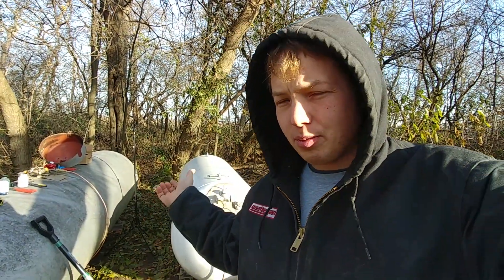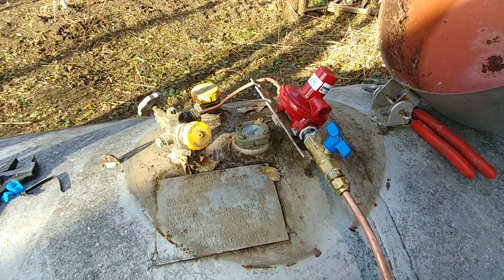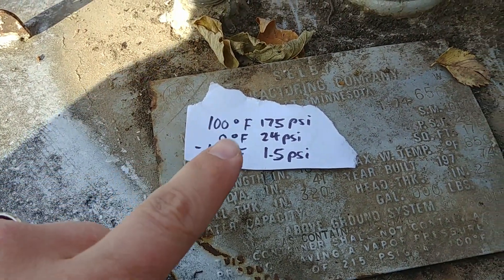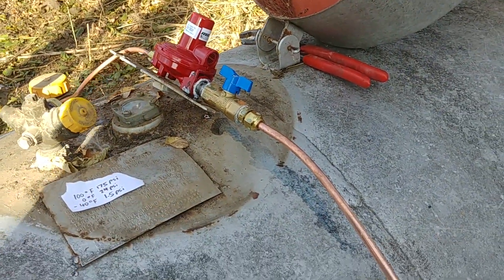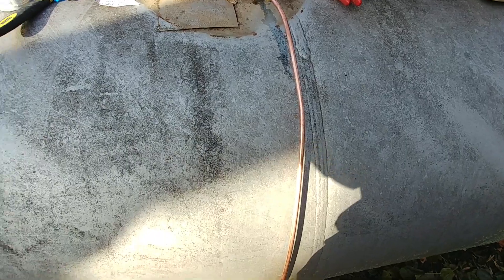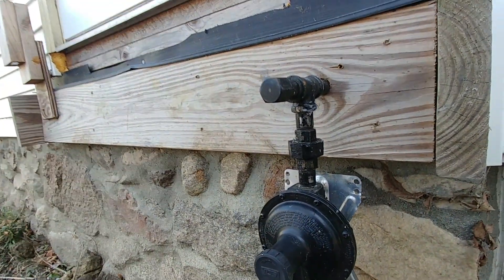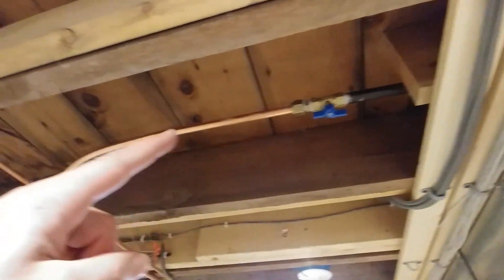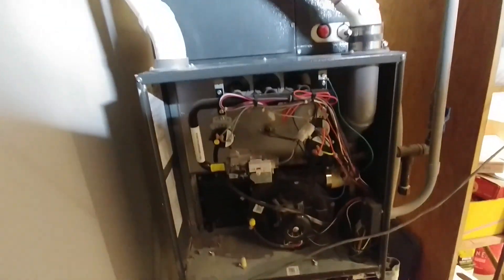How Does a Propane LP System Work? First & Second Stage Regulators, LP Pressures Explained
First Stage Regulator
Second Stage Regulator

1/2" Gas Ball Valve
Flare Tool
Knipex Channel Locks

Pipe Thread Sealant
3/8" OD Copper Tubing

0:00 - Propane System Explained
0:28 - Our LP Tank Setup
0:48 - Initial Valve & First Stage Regulator
1:18 - LP Pressure Relative To Ambient Pressure
2:37 - Gas Line Running To House
3:15 - Second Stage Regulator
4:08 - Indoor LP Gas Line Runs
4:52 - In Case Of Higher Gas Demand
6:15 - SUBSCRIBE!!!

Sometimes it's helpful to understand how your home heating works, and your propane tank is where it all begins. In this video I give an overview of how a propane or LP system is typically set up.